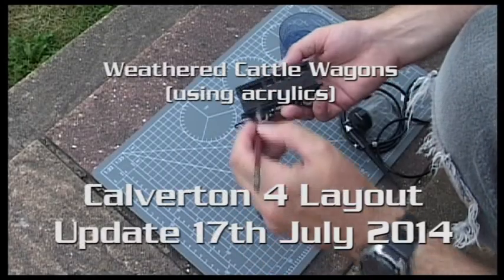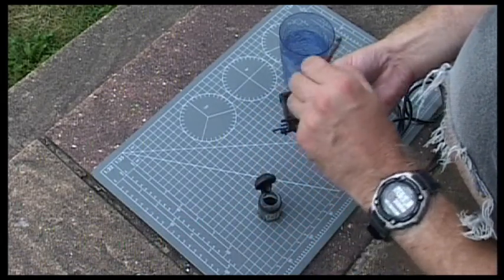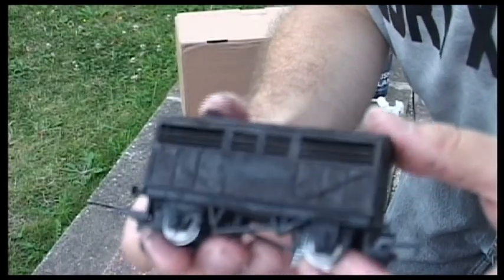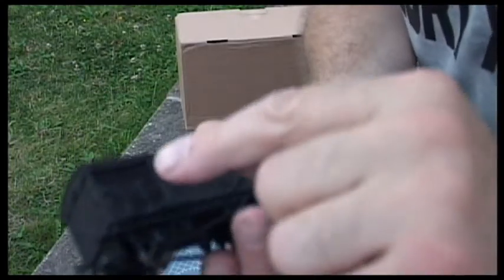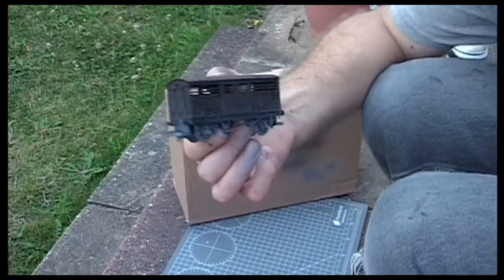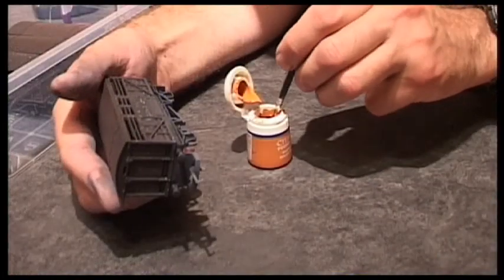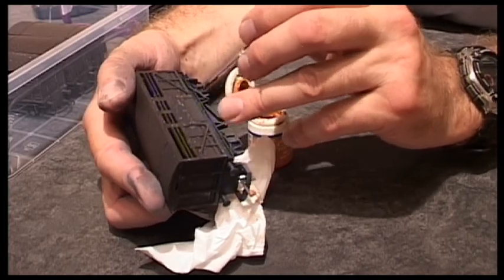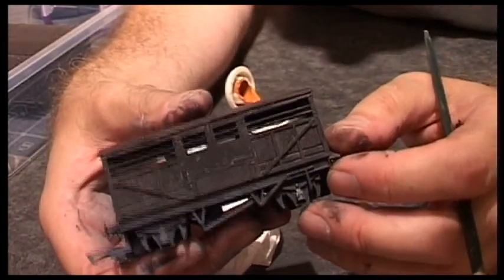Calverton Update 17th July 2014 Weathered Cattle Wagons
Here I weather some more wagons using water-based acrylics.

First of all I brush on a black wash called Nuln Oil from Games Workshop.

Then I spray on a grey paint to give an overall effect on the lower sections. Normally I use a browner mix but this didn't show well against the wagon colour. I just use cheap acrylics but they seem to go on well.

Finally I dry brush some orange rust colour in a very, very subtle way. This gave me the effect I was after.

Eventually I may use one of these for a Train Tech sound device. The sound can get out from the open slats on the sides.